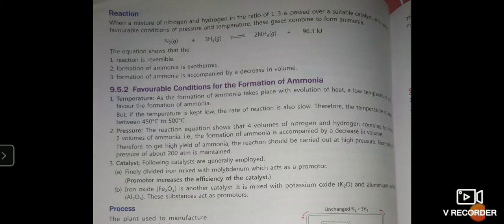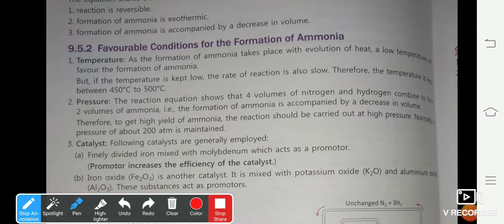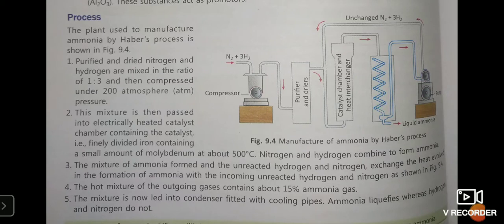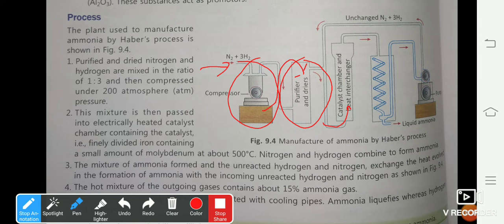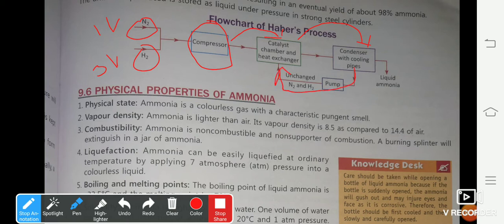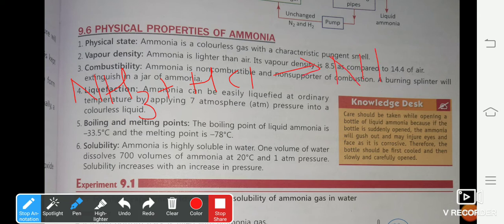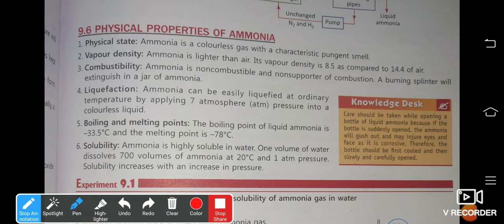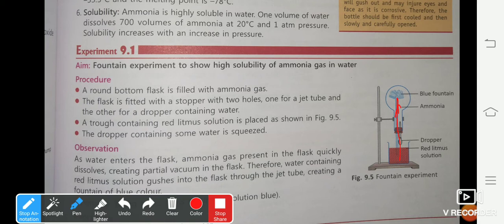ICSE Grade X - Subject- Chemistry, Ch. AMMONIA. By- Mithilesh Sir (Part-2).